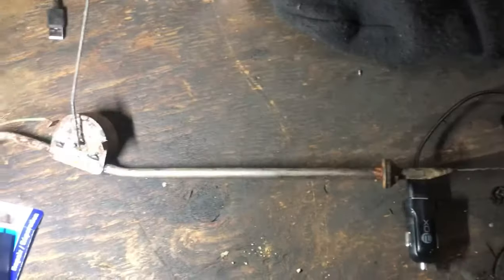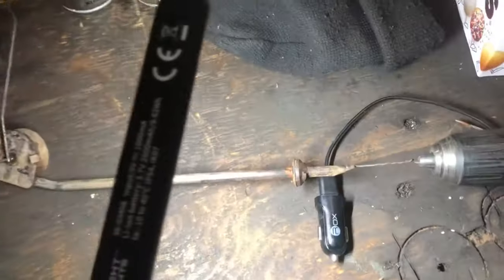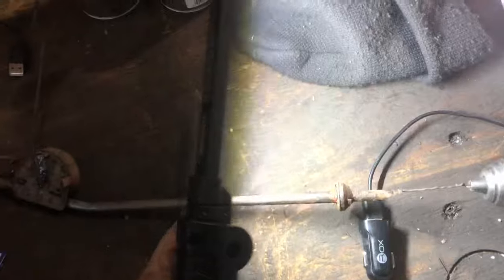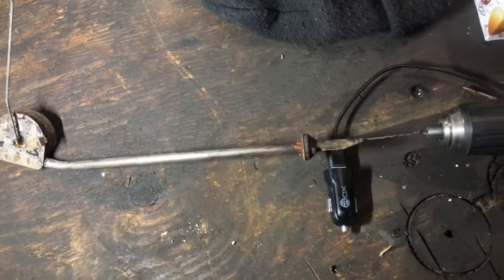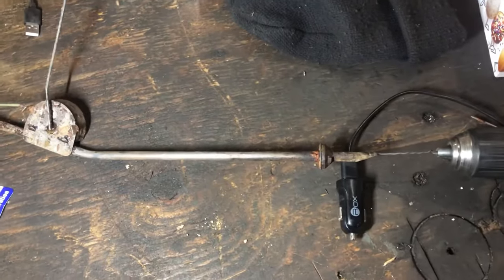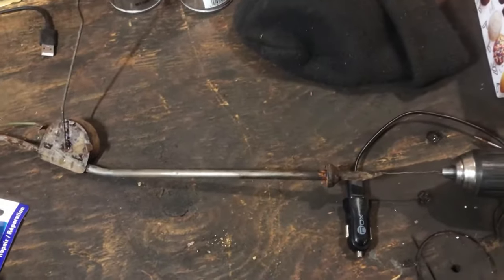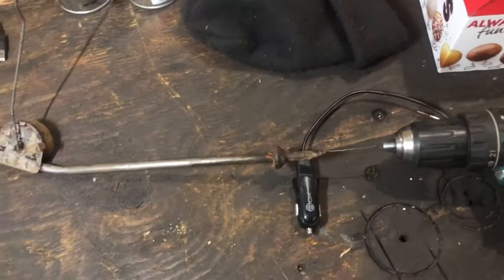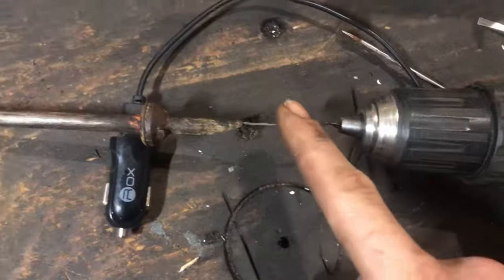How to Clean Dirty Fuel Lines / EASY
Easy way to clean dirty fuel lines